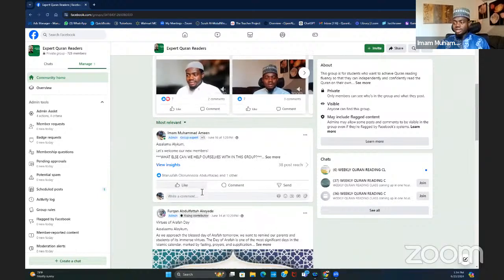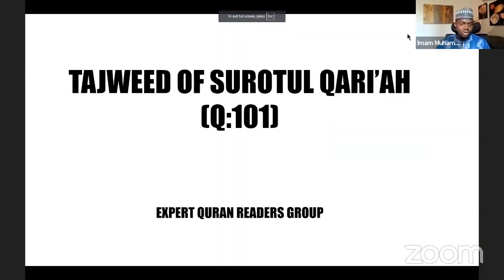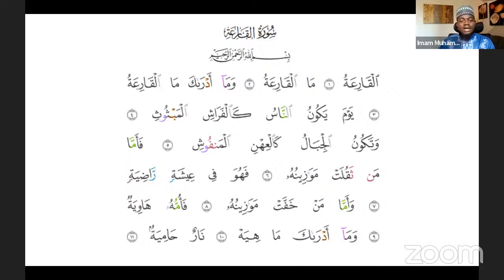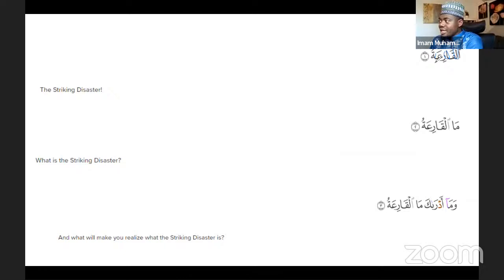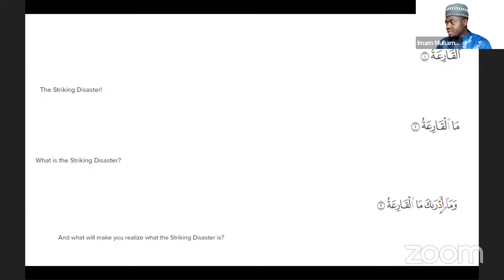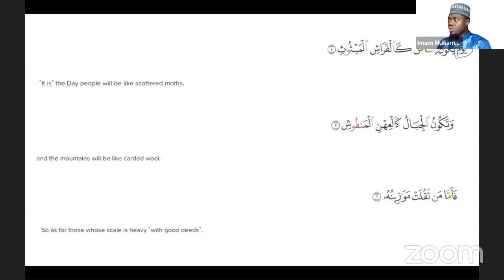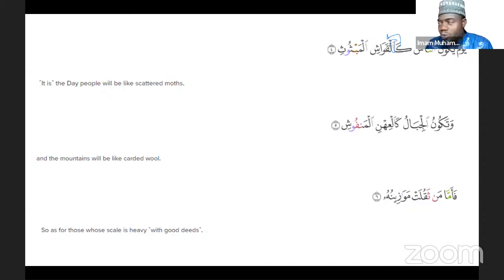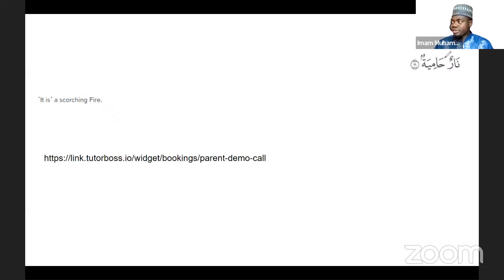Tajweed of Surotul Qar'iah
Unlock the beauty and precision of Quran recitation with our detailed Tajweed lesson on Surah Al-Qari'ah! In this video, we break down the rules of Tajweed as applied to this powerful chapter of the Quran. Learn how to correctly pronounce each word, apply important rules like Ikhfaa, Qalqalah, and Madd, and perfect your rhythm for an impactful recitation.

📌 What you'll learn in this video:
1. Proper articulation of each letter (Makharij)
2. Application of Tajweed rules for clarity and fluency
3. Tips for mastering difficult pronunciations.

🎓 Sign Up to our Expert lead Quran Reading Fluency Course today for only $47 one-time payment.